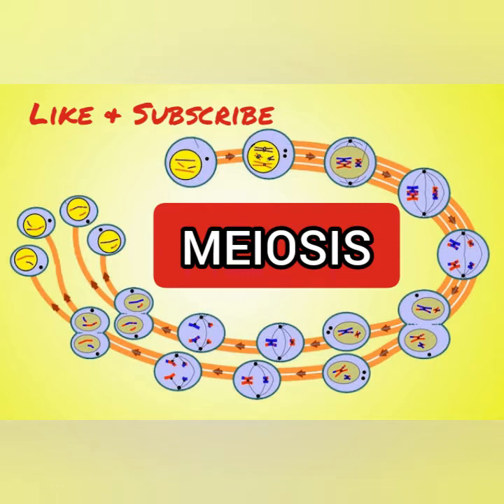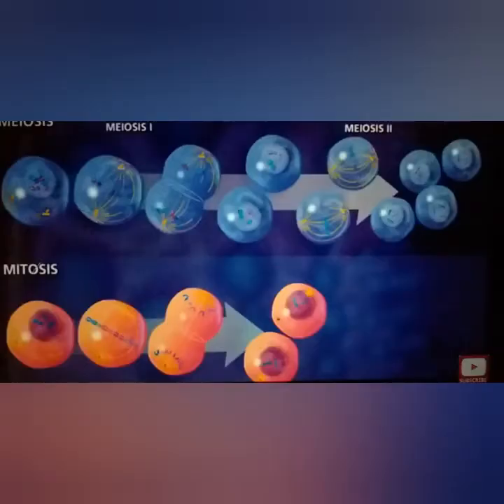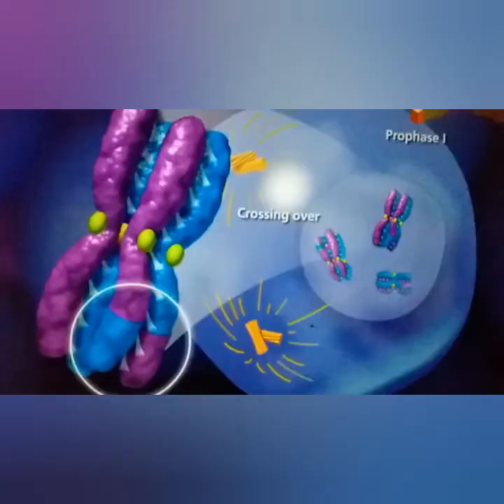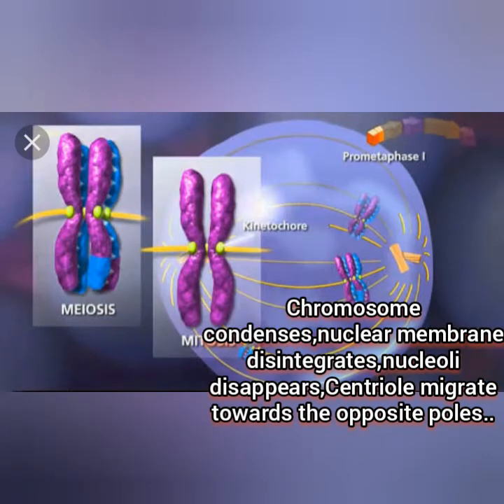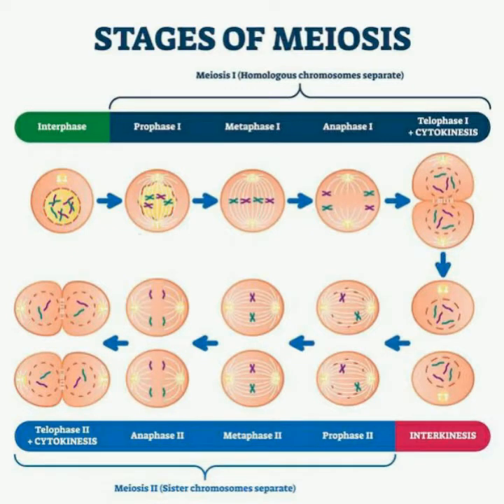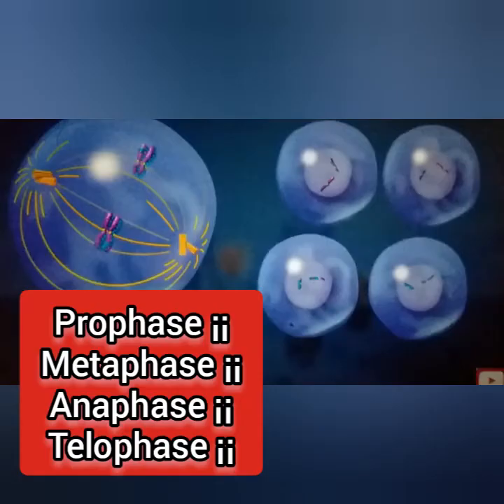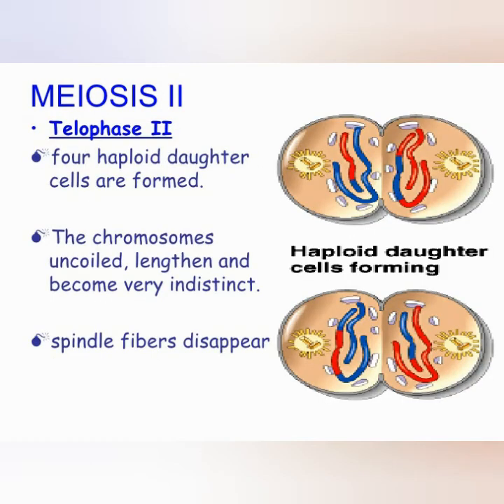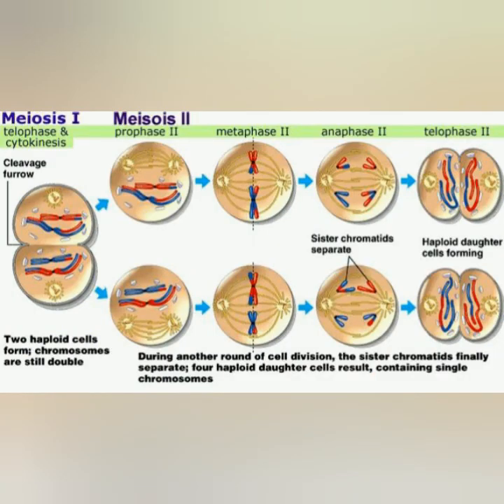Meiosis | Phasesof meiosis| Biology🧬🧪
Meiosis and its phases